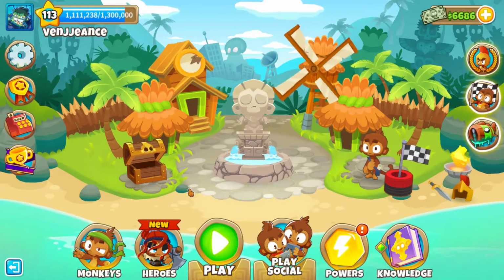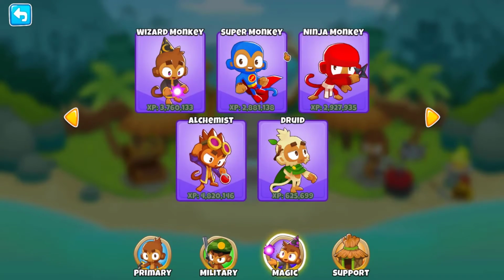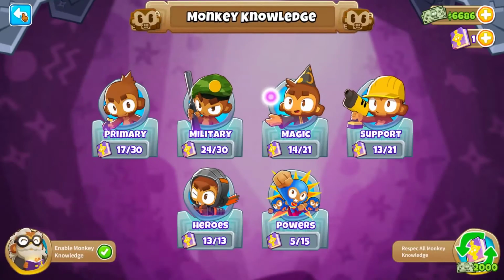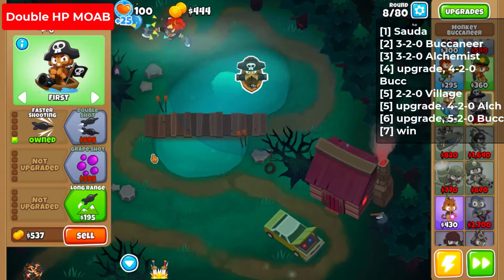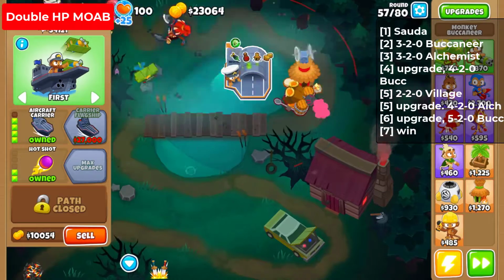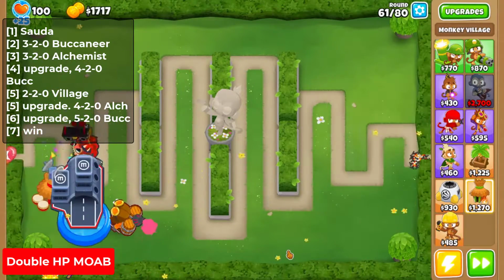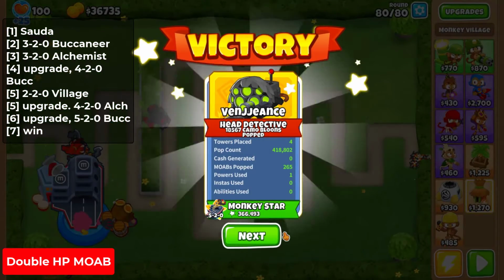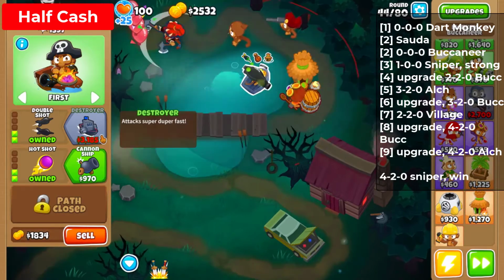Bloons TD 6: Double HP MOABS & Half Cash - Easy Strat!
Bloons TD 6 is a 2018 tower defense video game and the sixth game in the Bloons Tower Defense series, developed and published by Ninja Kiwi. In Bloons TD 6, the player creates a defense consisting of towers (referred as "Monkeys" in-game) to prevent enemy balloons (referred as "Bloons" in-game) from reaching the exit.

For this video I'll be going over a strat I've been using for Double HP MOABs and Half Cash using Sauda and the Monkey Buccaneer. It's really been a killer strat that's crushing both game modes. I did forget to mention that this has primarily been on the Easy maps.

Pre-requisites:
-Suada unlocked
-Alchamist that can go 4-2-0
-Buccaneer tat can go 5-2-0
-Free Dart Monkey + extra 200 cash MK (maybe others?)

00:00 Intro & Info
02:10 The Cabin - Double HB MOABs
03:11 Hedges - Double HB MOABs
4:11 The Cabin - Half Cash
5:41 End of The Road - Half Cash